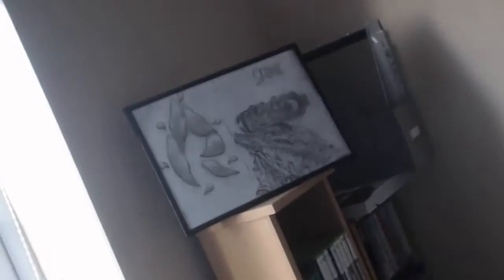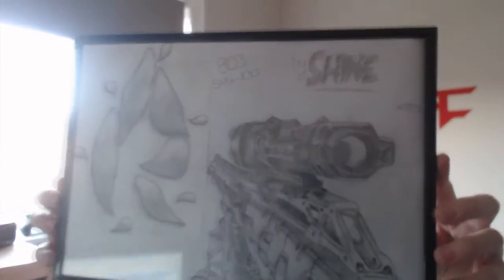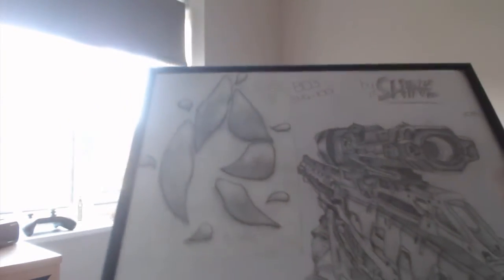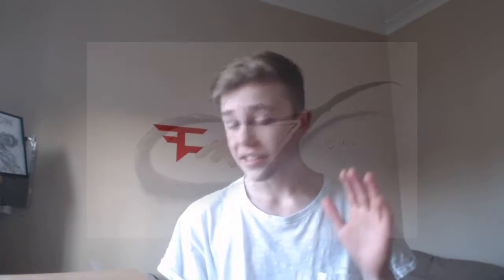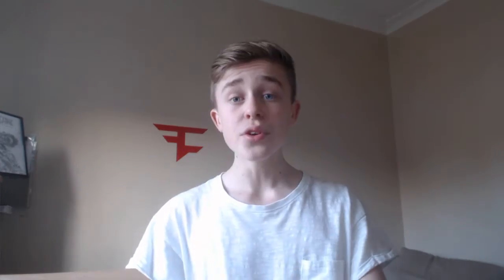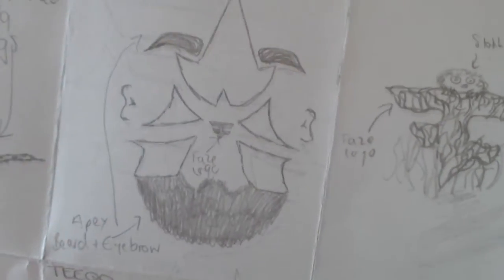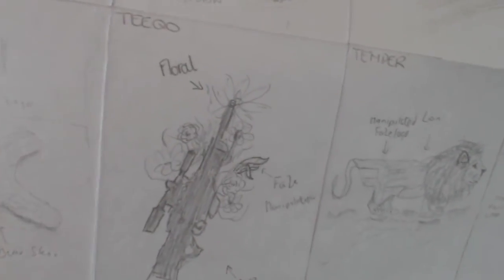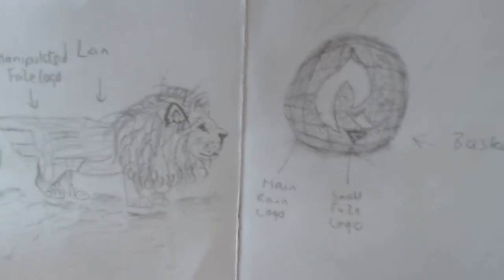My FaZe Rain Fan Art!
IF YOU ARE READING THIS,

IM VERY SORRY FOR STOPPING THIS CHANNEL, IT WAS A GREAT TIME WITH SOME AMAZING MEMORIES AND I WILL ALWAYS HAVE THIS TO LOOK BACK ON. BUT I NO LONGER WANTED TO DO GAMING SINCE IT WAS WASTING TOO MUCH OF MY TIME, I UNDERSTAND YOU GUYS STILL ENJOY THAT AND THATS FINE BUT THATS JUST A CHOICE I MADE.

I HAVE MOVED INTO DESIGN AS MY MAIN INCOME SOURCE AND HAVE ALSO BEEN FOCUSING ON BUSINESS TOO. THATS WHY I HAVE MADE A NEW CHANNEL

IF YOU DO SOMEHOW STUMBLE ACROSS THIS IT MEANS YOU ARE LOOKING TO SEE IF I HAVE UPLOADED WHICH IS INSANELY AMAZING TO ME SO THANKYOU!

Josh G.